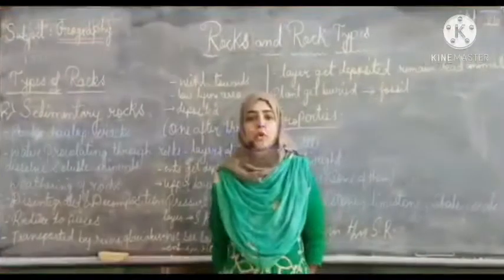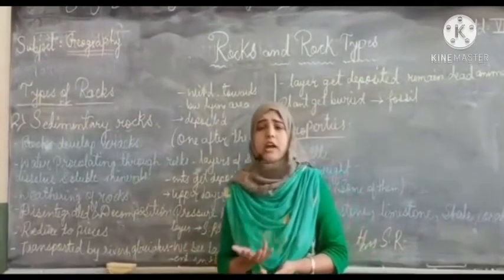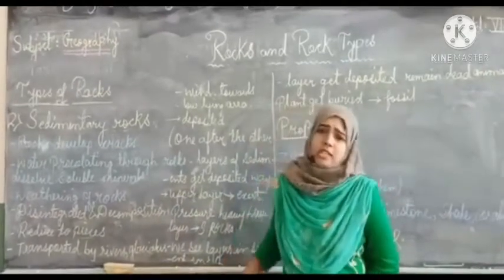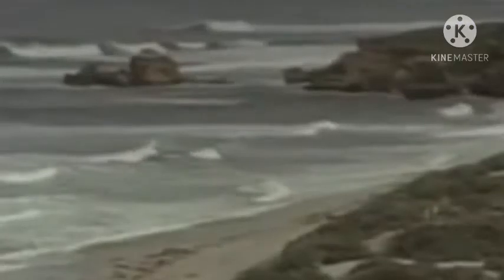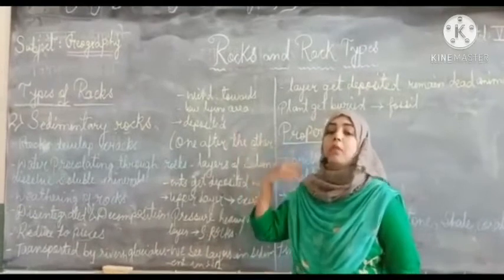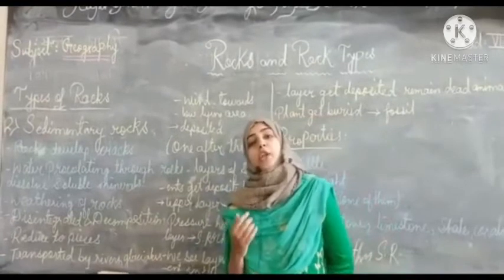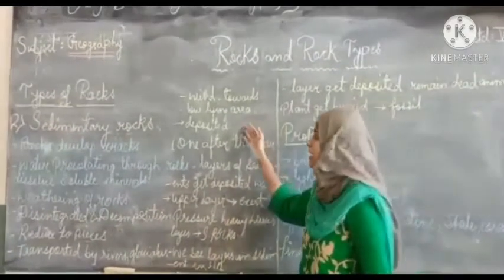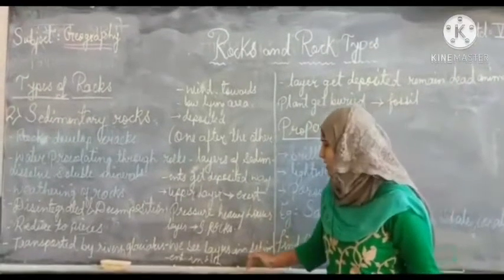Rock & Rocks type